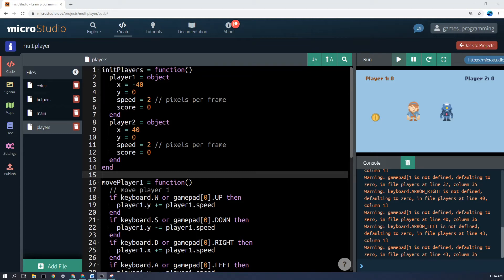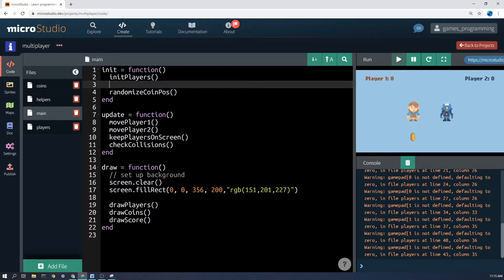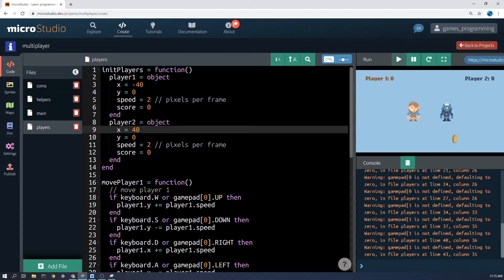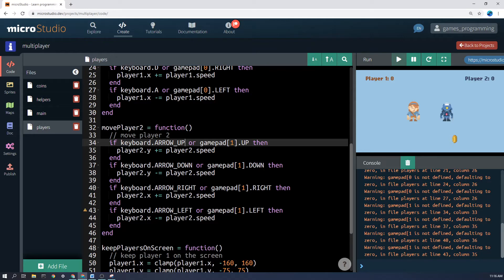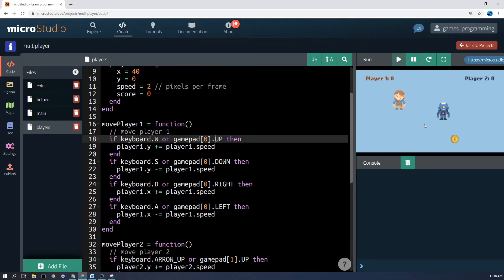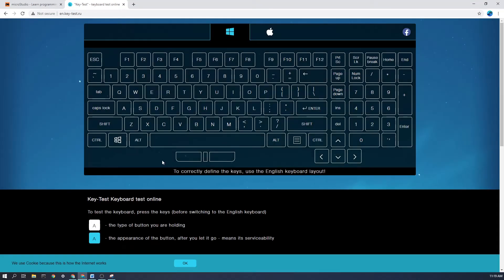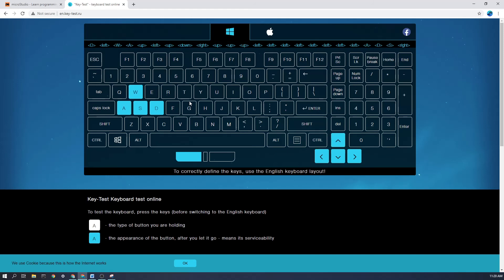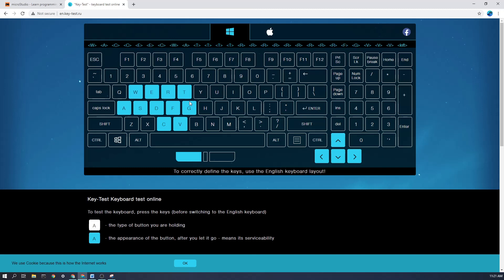Multiplayer | MicroStudio Game Elements